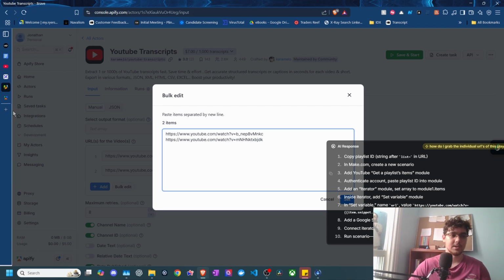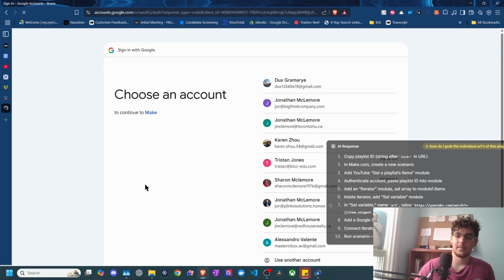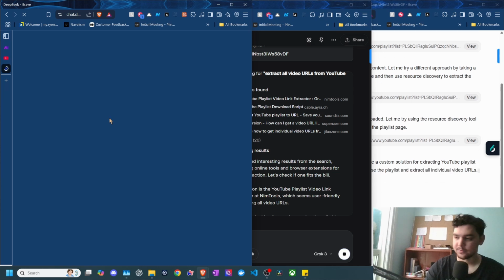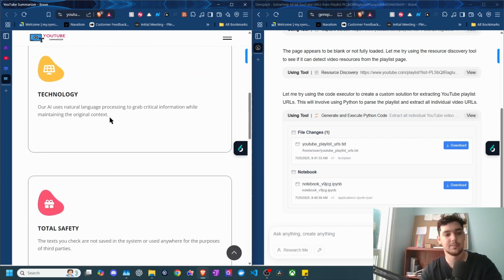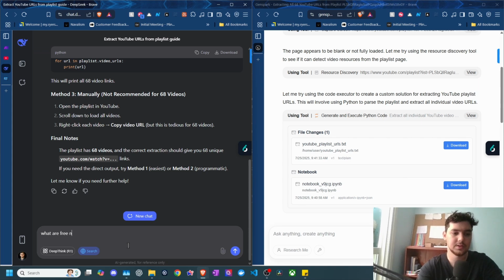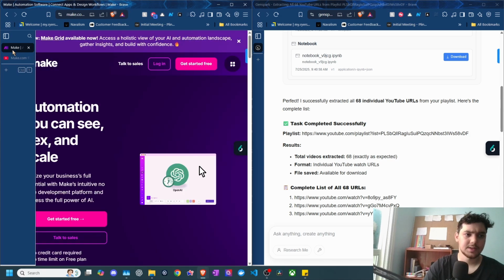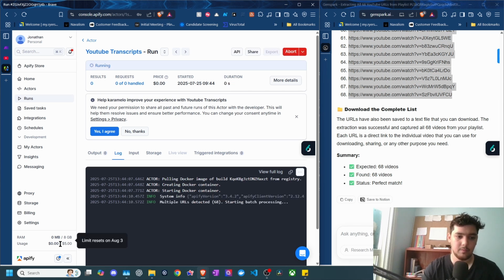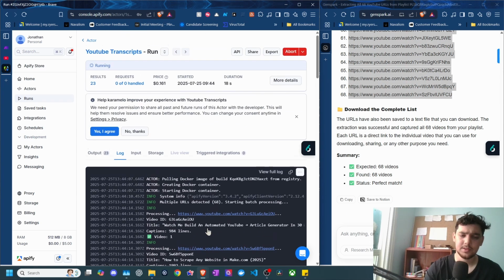How You Can Scrape Hundreds of Youtube Transcripts for Free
Summary ▼
Information and repurposing it into assets that reach greater masses is an exercise of responsible distribution. Here's how to pull dozens and hundreds of transcripts to do exactly that.

Notes ▼
PitchFrame Prompt to paste into any LLM of your choice:

1️⃣ Ship real automations and market-ready demos live
2️⃣ Review progress + wins
3️⃣ Map tomorrow’s sprint, blueprints and all

🎯 The goal: give solo founders & new agents a transparent blueprint for scaling with no-code AI.

Chapters:
00:00:00 How You Can Scrape Hundreds of Youtube Transcripts for Free
00:01:20 Introduction to Market Research
00:05:59 Exploring Tools and Techniques
00:08:12 Navigating Apify and Accessibility
00:09:37 Wrapping Up and Future Insights